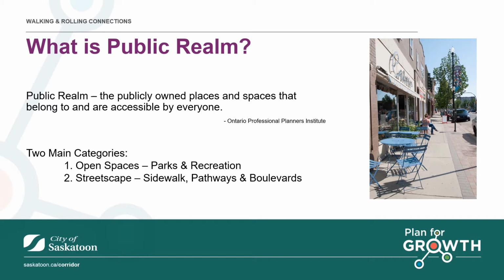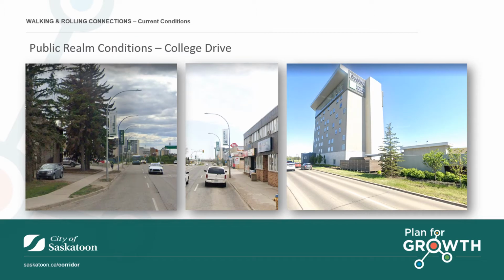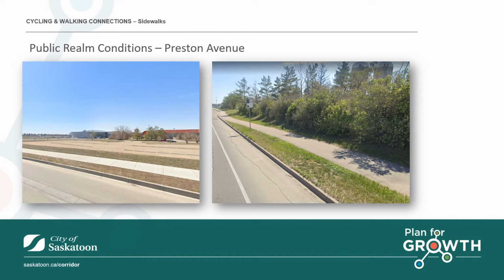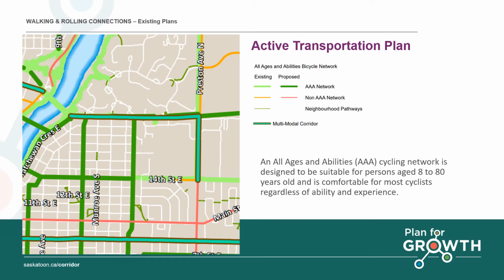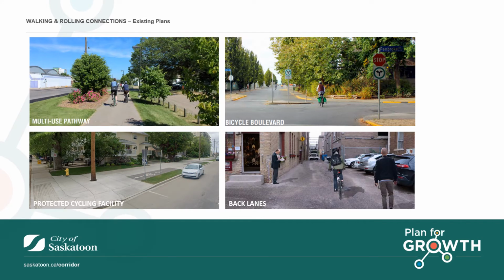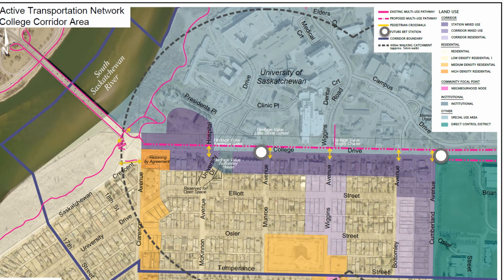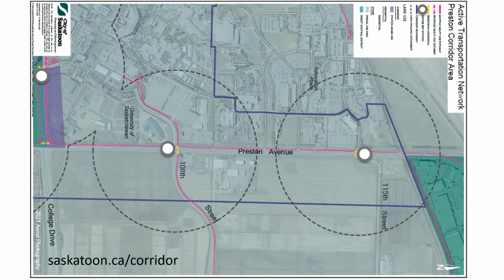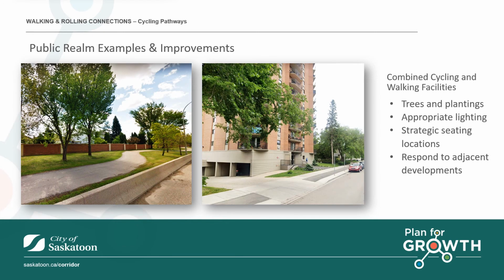Corridor Walking and Rolling Presentation 1